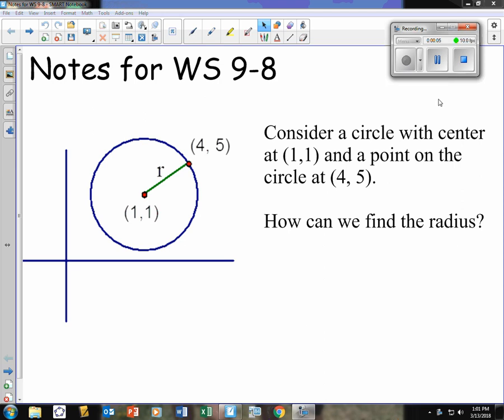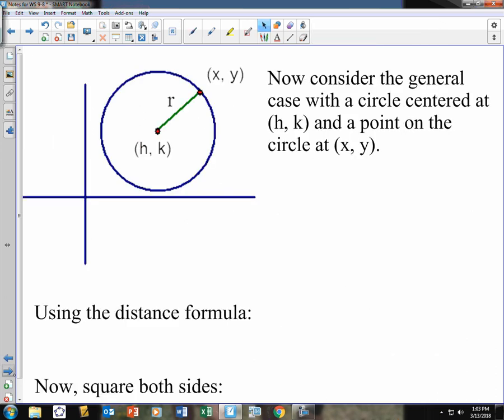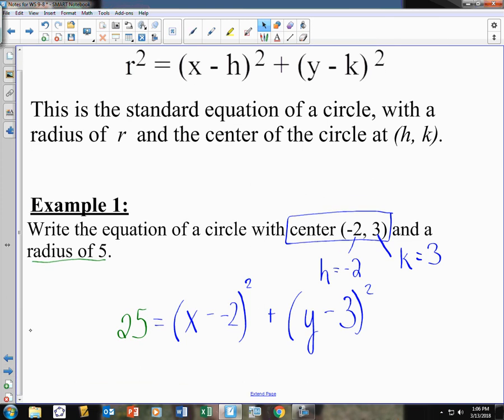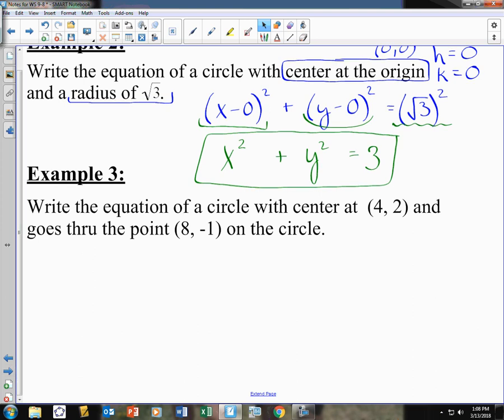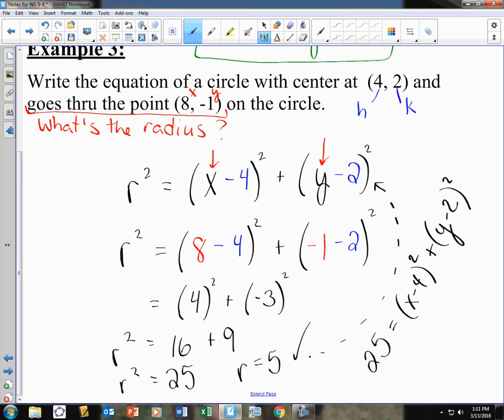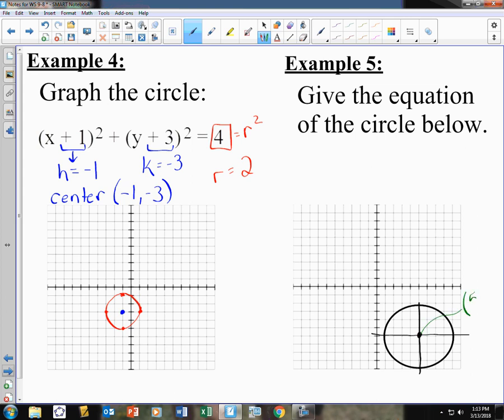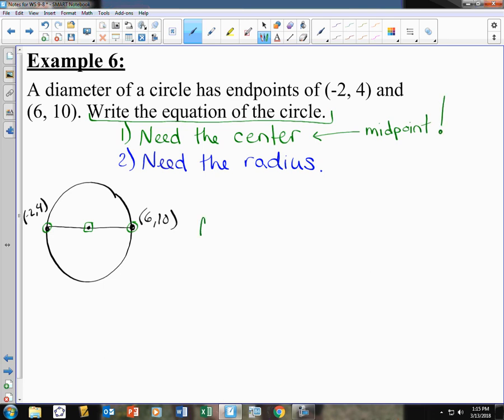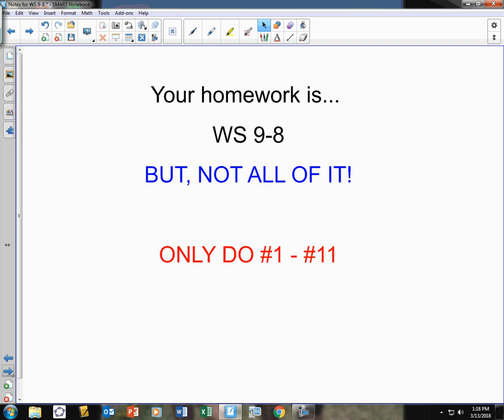Notes for WS 9-8 (#1 - #11 only)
Equations of circles, graphing circles